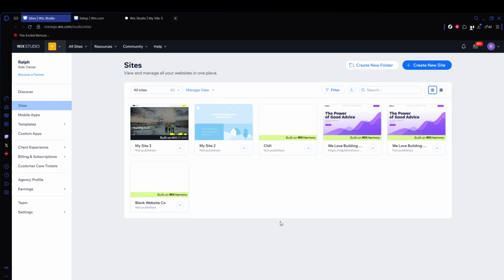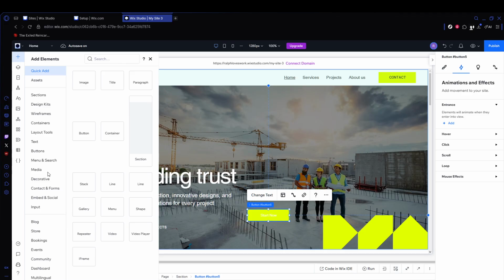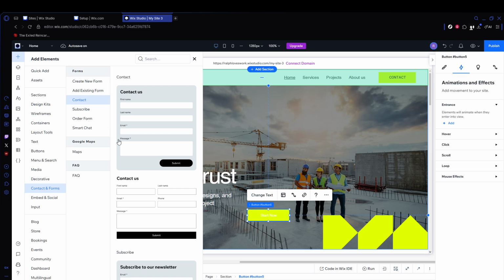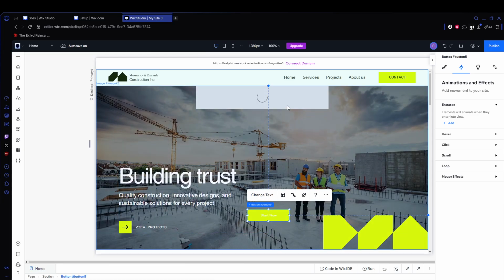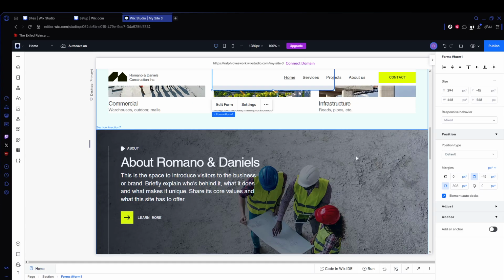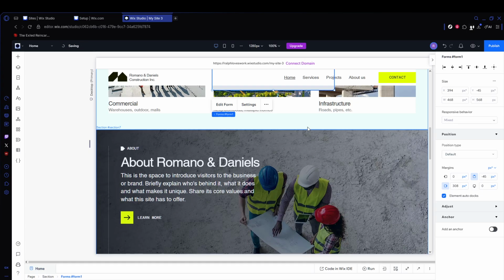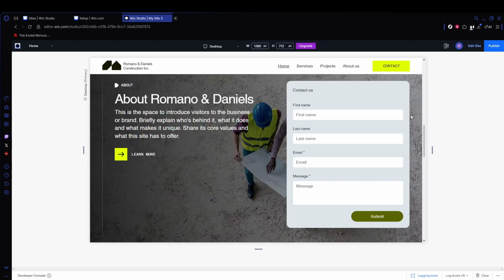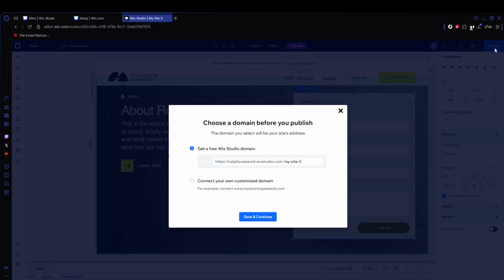How to Add a Contact Form to Your Wix Website [2026 Tutorial]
In today's video we cover How to Add a Contact Form to Your Wix Website [2026 Tutorial]